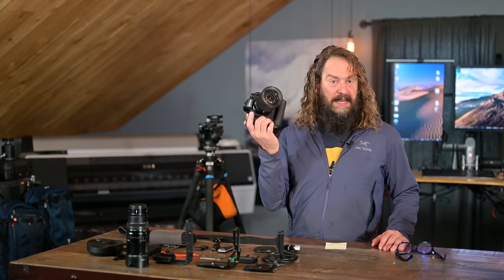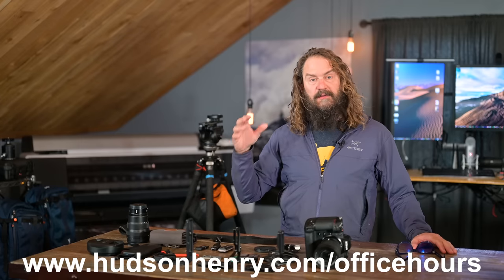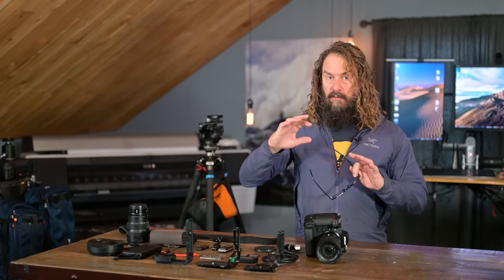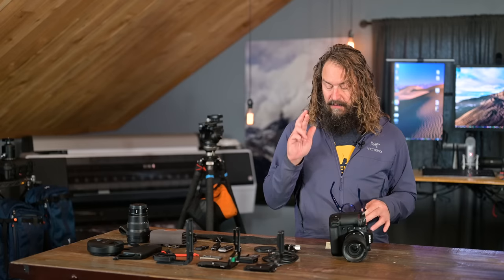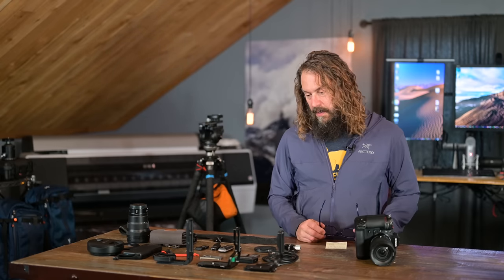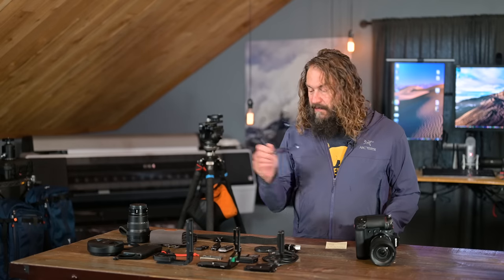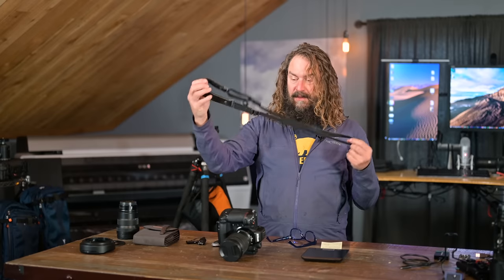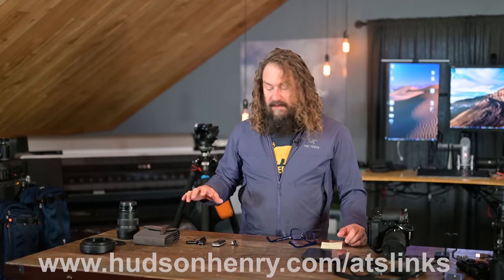Approaching the Scene 192: My Favorite Z9 Accessories + Z9 Rants & Raves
(LINKS BELOW): WARNING: avoid the Angelbird CF Express card I show in this video. Read on to find out why. After a few months with my Z9,  I’ll walk you through some things that really impress me about the camera as well some things that bug me about it. After that I’ll share some favorite accessories I’ve found to use with it.

ANGELBIRD WARNING: One of the accessories I mention is a really low priced card from Angelbird. Since recording this, I’ve had a few odd issues where the card wouldn’t import files unless I used copy and paste commands, then a close friend told me his started crashing both his Mac and PC if he plugged it in. He has used it beyond the return period and Angelbird told him his only recourse was to deal with the original seller. I urge you to avoid them. You get what you pay for. ProGrade is incredibly supportive of their customers. I highly recommend their Cobalt cards for maximum Z9 performance.

LINKED TABLE OF CONTENTS:
00:00 Intro to ATS 191
01:58 Join our next free Office Hours and submit questions for us
02:38 A few things the really impress me about the Z9
08:00 A few things that really bug me about the Z9
13:45 This camera really does do everything well
14:15 My favorite accessories for the Z9

My Z9 Action AF video: @ 5:02
Anker 20,000mah PD battery bank
Prograde Cobalt (way fast) cards for Z9
Angelbird card: NO LONGER RECOMMENDED WAIVE OFF!
Delkin CF-Express B reader
Vello Z9 remote control
B&H Nikon 24-120
B&H Nikon Z9

I invite all of you to join Rick, Woody, David, Darren and me for our free live Office Hours Tuesday April 12th at 10AM Pacific. We’re on a bit of a hiatus while on the road teaching workshops in Death Valley and Joshua Tree, but we’ll be taking questions you submit at the signup site on the road in these amazing locations and posting Q&A videos as we can. Be sure to submit your questions at the Office Hours signup site.

Thanks to everyone for the great questions you are sending in. Keep them coming either in the comments below or by emailing me directly. I hope to see you in the next Office Hours Session April 12th.